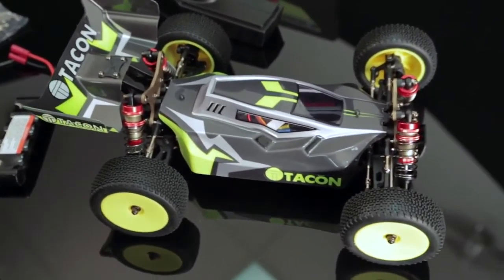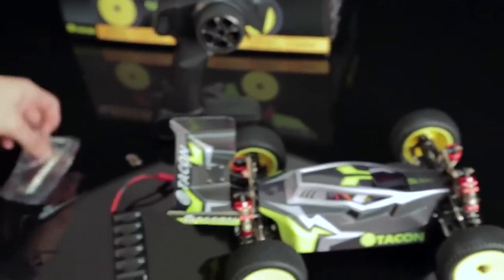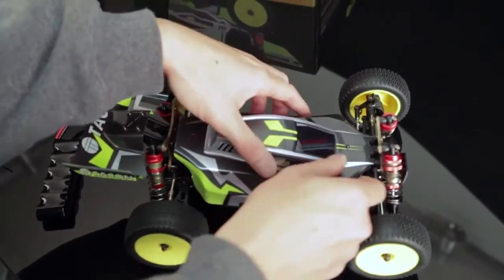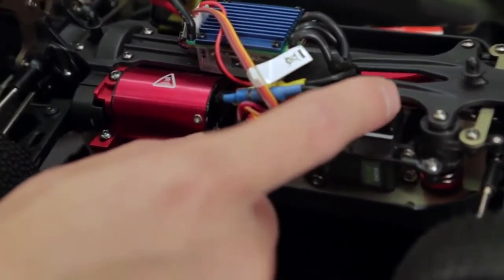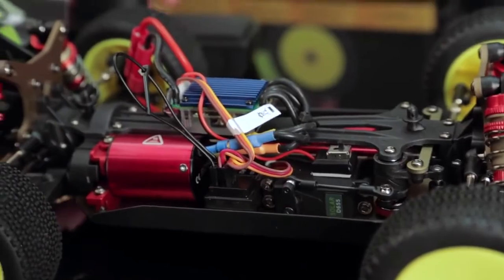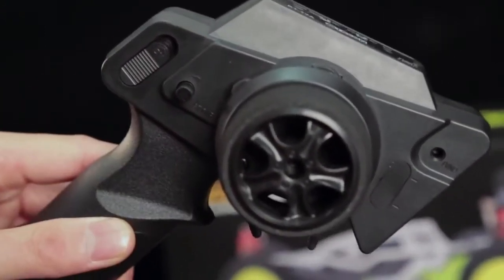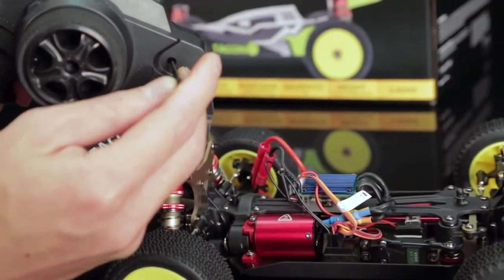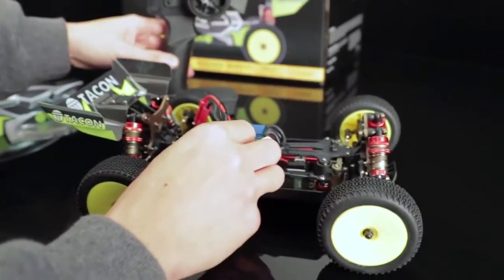US Distributor: How to Bind your Tacon RC Vehicles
How to Bind your Tacon RC Vehicles.
e.g how to bind LC Racing EMB rc cars!